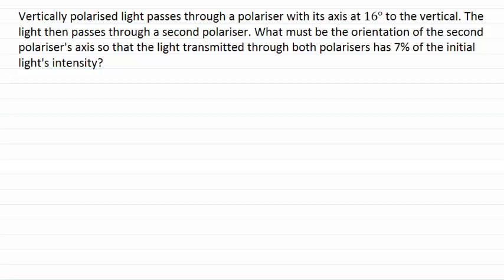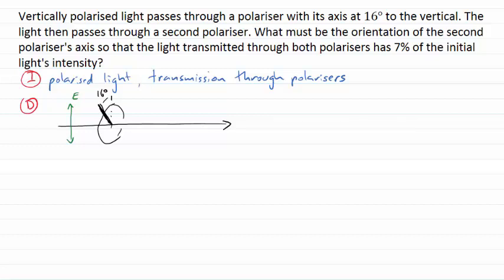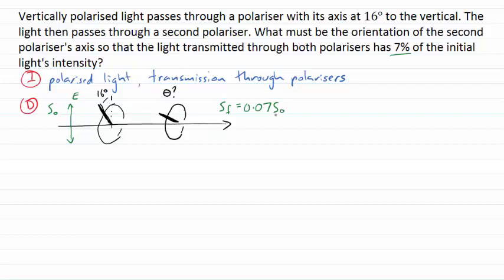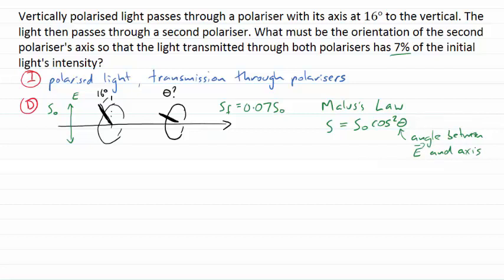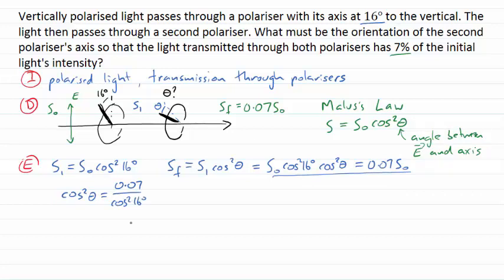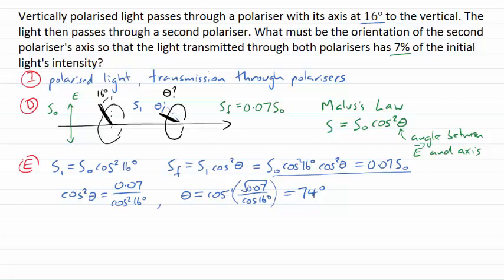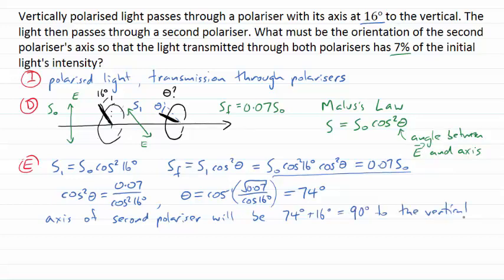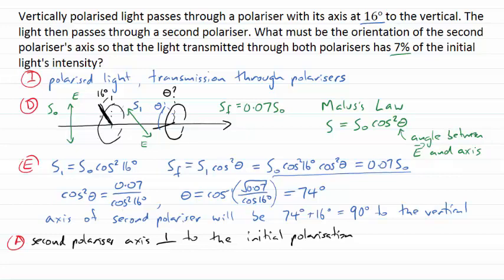Light Through Two Polarisers (PhysCasts)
This PhysCast analyses the transmission of polarised light through two polarisers.